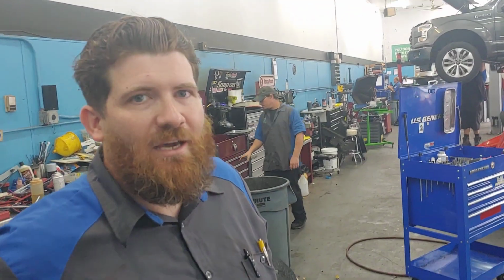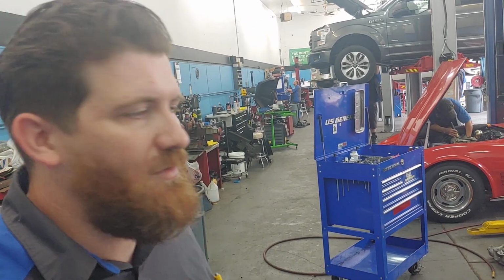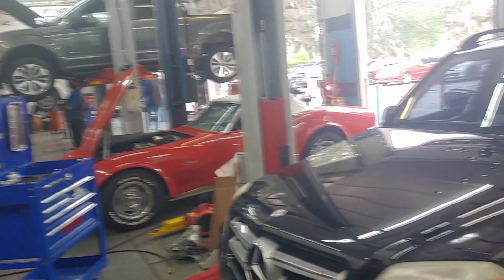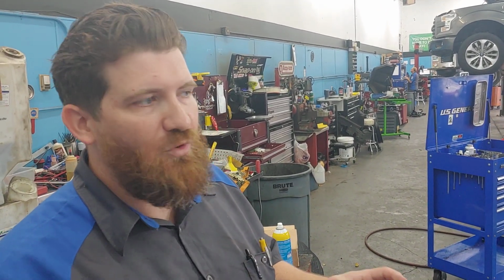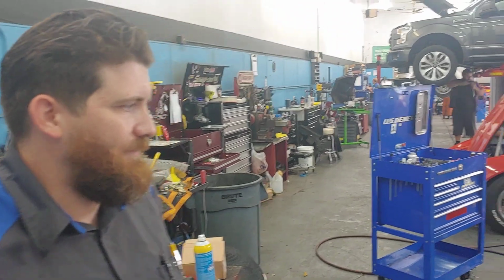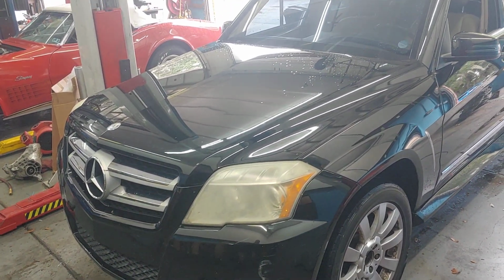Diagnosing Mercedes Variable Intake Runner Problems